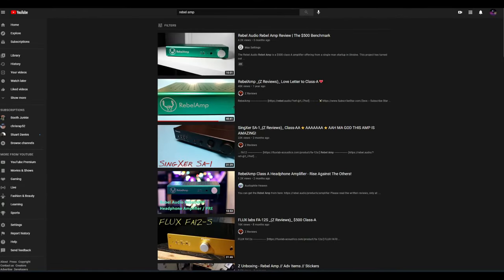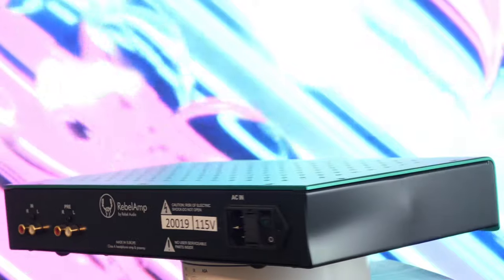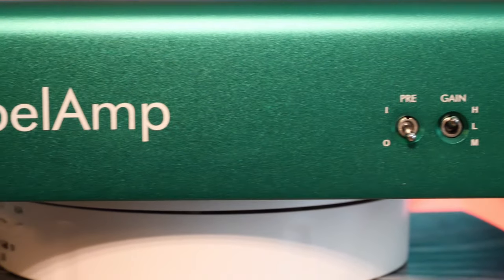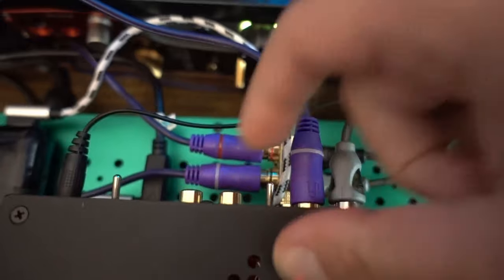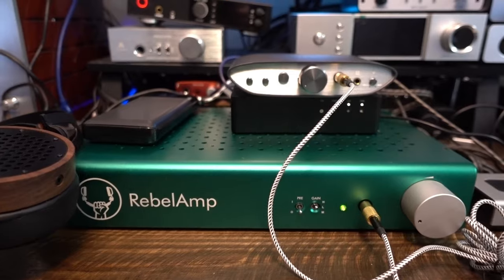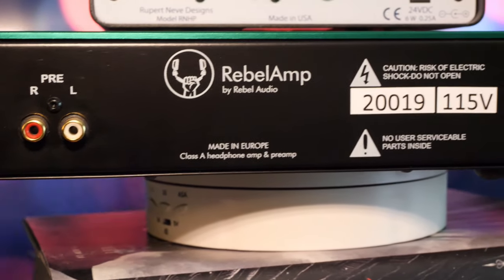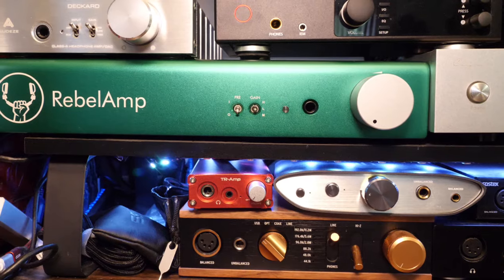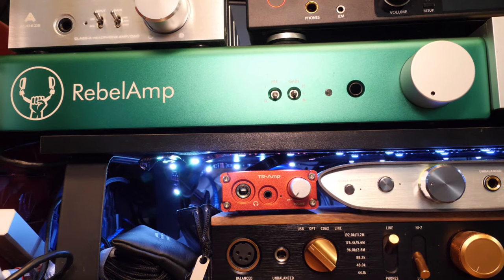Rebel Audio RebelAmp - Handmade European Luxury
RME ADI-2 Dac

TIME STAMPS:

Features & Build - 0:47
Overall Sound Signature - 3:07
Power Output - 12:35
Company Policies - 18:38
Value & Conclusion - 23:48